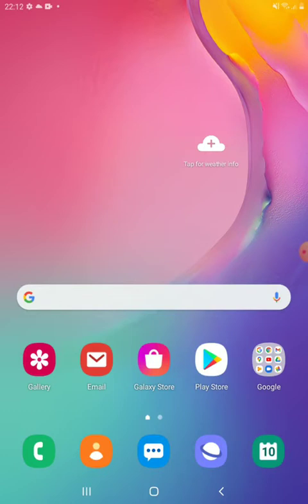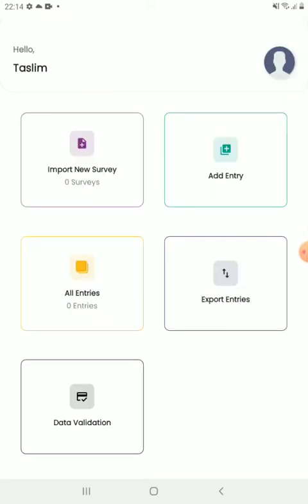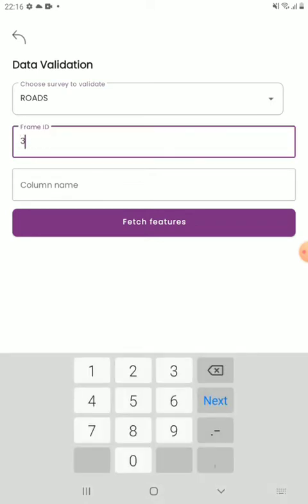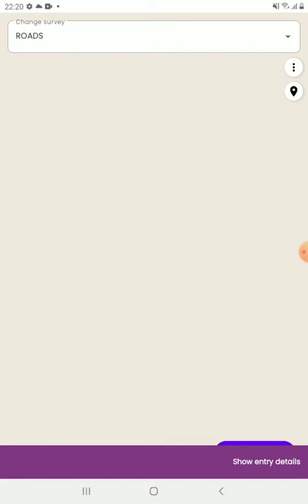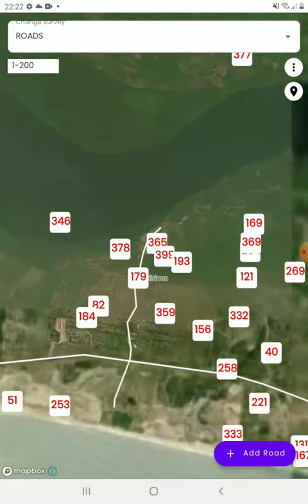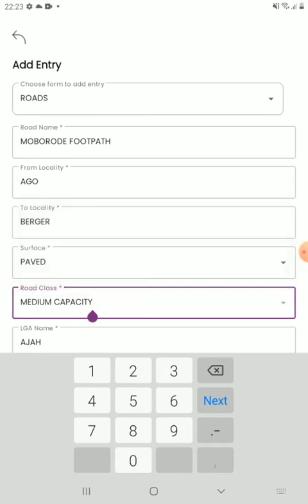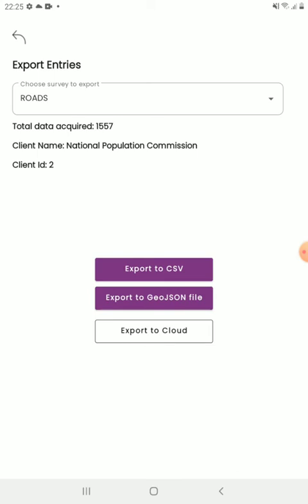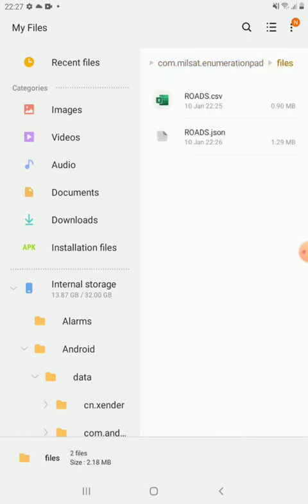Enumeration app version 1.5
A detailed step by step user guide on the use of Milsat Enumeration pad for data collection